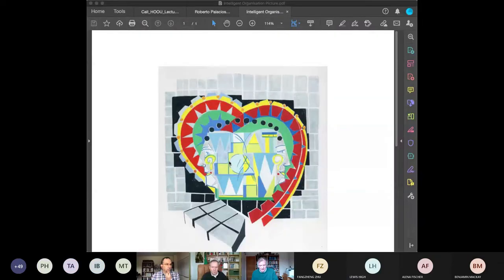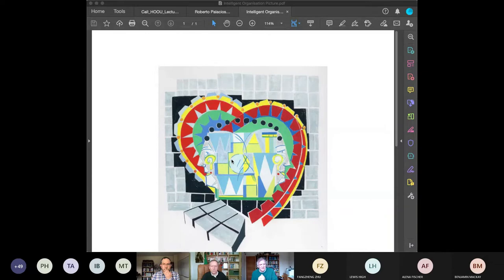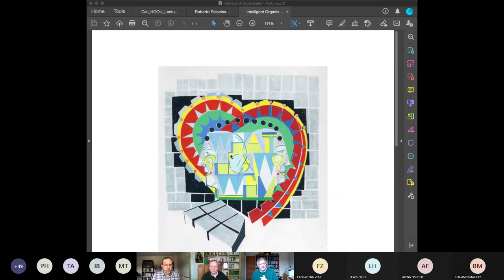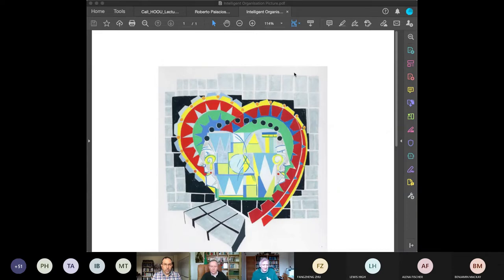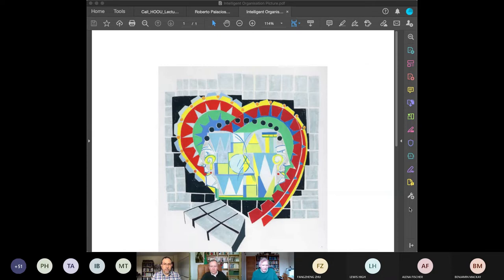The Viable System Model: Interview of John Beckford, by Roberto Palacios Rodriguez and Mike Jackson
An interview about the Viable System Model for undergraduates at The University of Hull